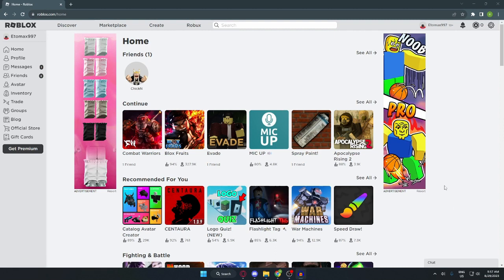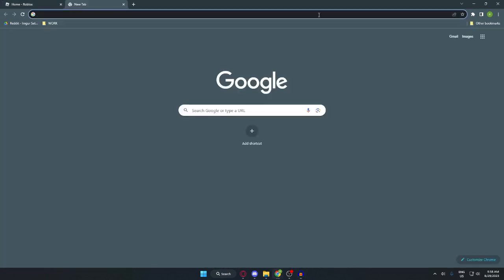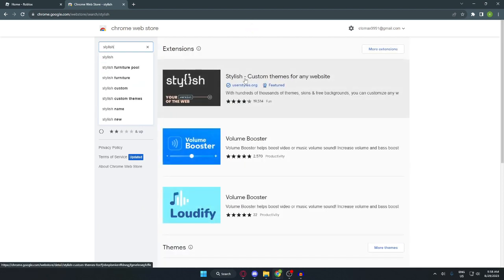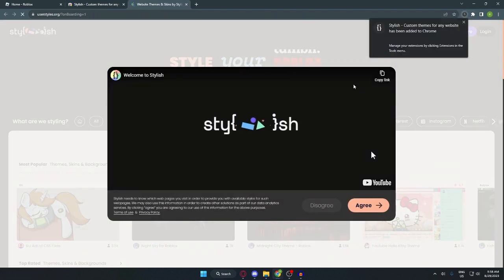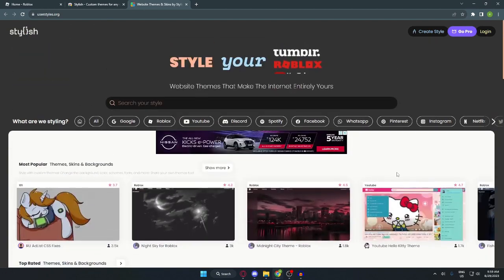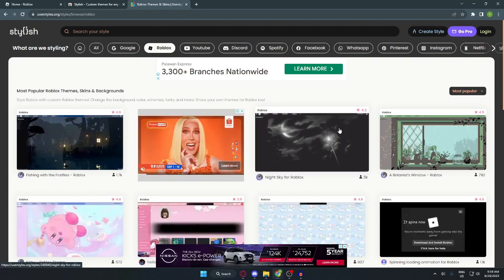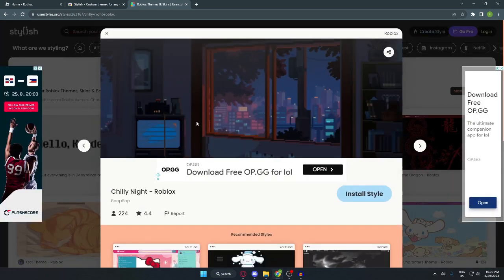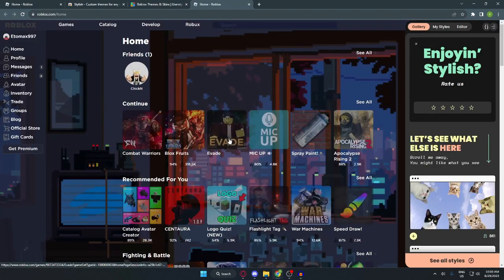How To Change Your Background/Theme on Roblox (2024) Easy Tutorial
How To Change Your Roblox Background. It is really easy to do and learn to do it in just a few minutes by following this super helpful tutorial to get a better understanding of everything.